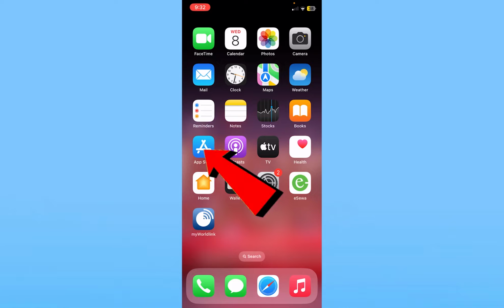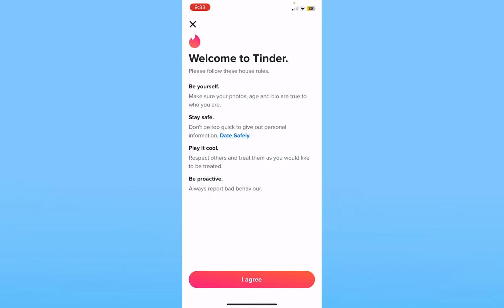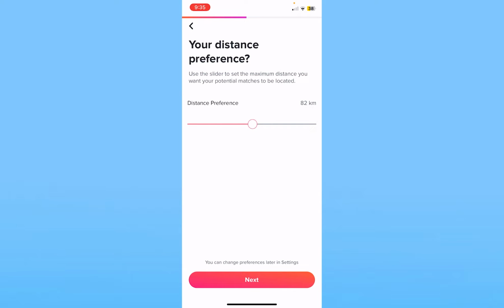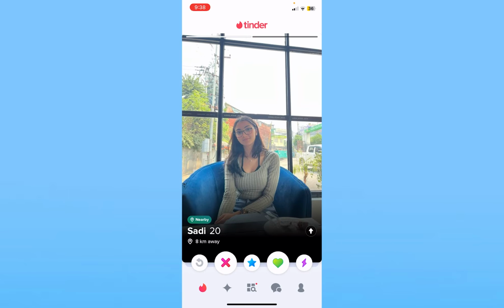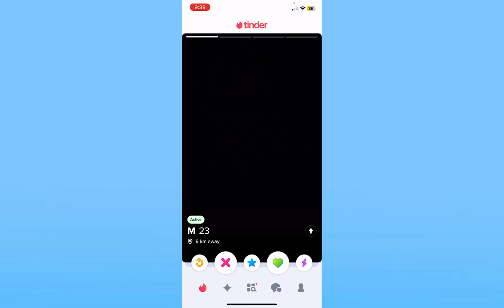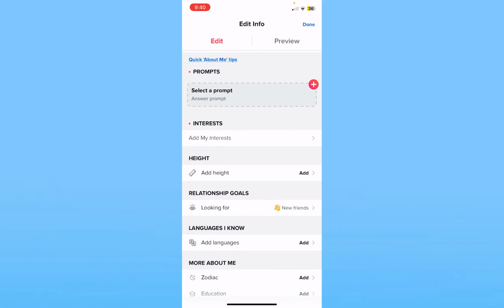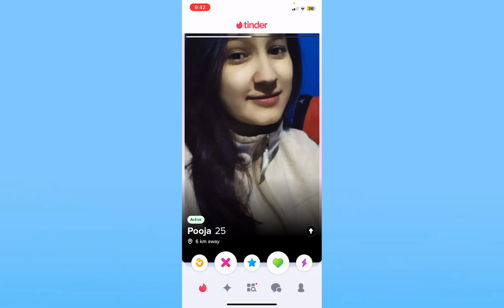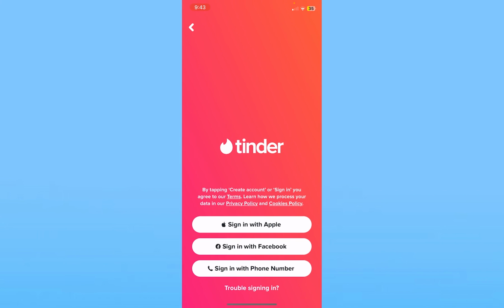Tinder for Dummies: A Step-by-Step Guide for Beginners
Are your new on Tinder online dating app and thinking how to use tinder app? Don't worry, this comprehensive guide is here to show you the ropes! We'll break down everything you need to know about using Tinder, from creating a profile that pops to mastering the art of the swipe.
Chapters:
00:08 Download Tinder App
00:31 Create/sign up tinder account
02:31 get matches on tinder
02:59 like/unlike someone on tinder
03:29 change tinder profile picture
03:42 add bio on tinder profile
04:16 hide tinder profile
04:48 delete message on tinder
04:57 block someone on tinder
05:18 tinder logout
05:32 delete tinder account